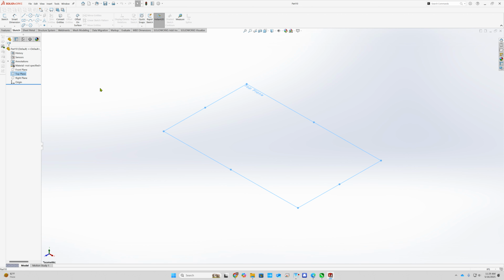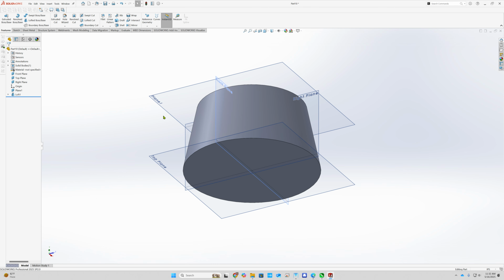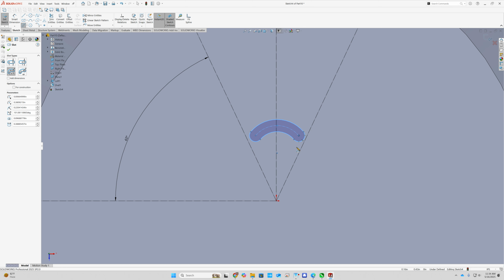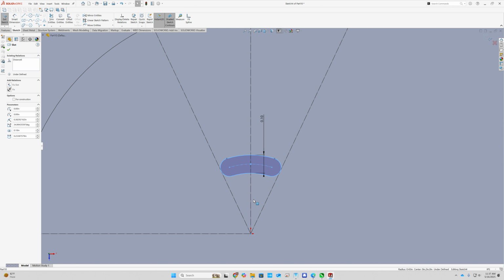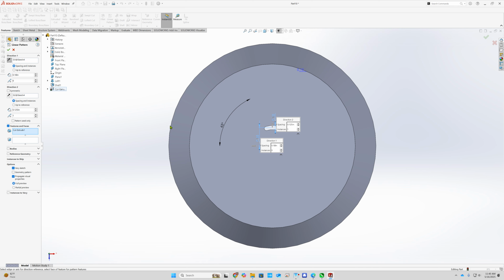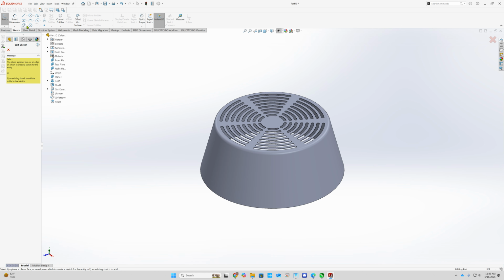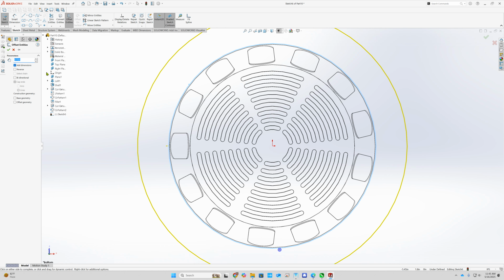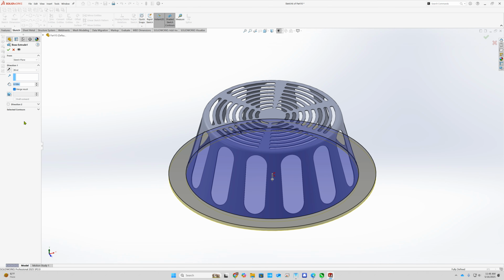SOLIDWORKS - LINEAL PATTERN - CIRCULAR PATTERN - MODEL EASY STUFF AND LEARN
Learn SOLIDWORKS Skills- By Doing - Easy - Fun - Simple - KEEP PRACTICING